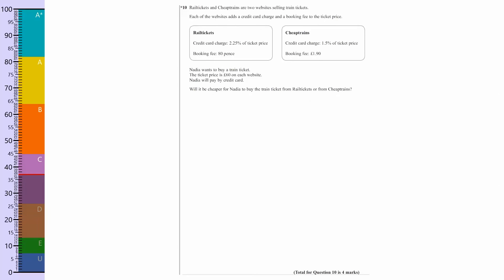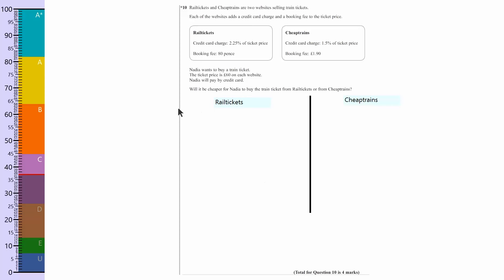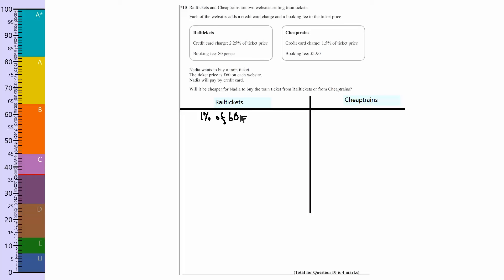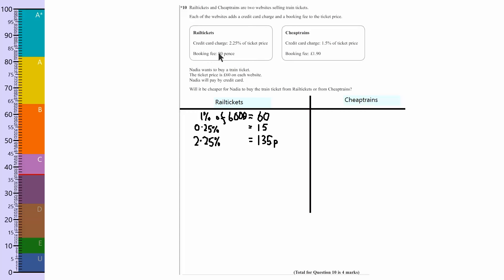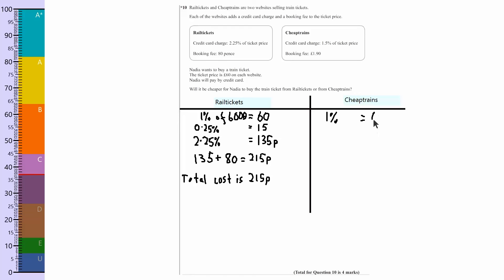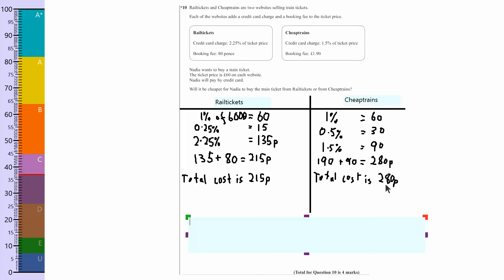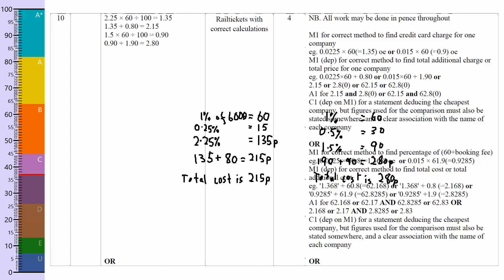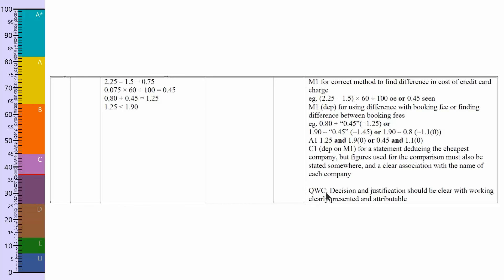Q10 (Best Buys) June 2012 Edexcel Maths GCSE Paper Higher Paper 1 Non-Calculator Exam 1MAO